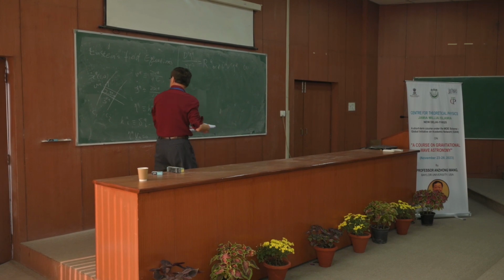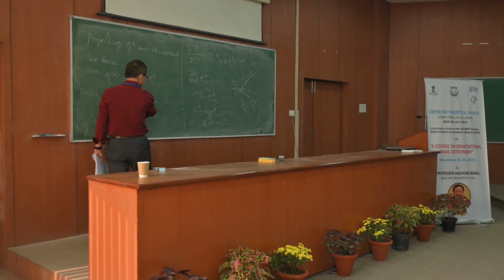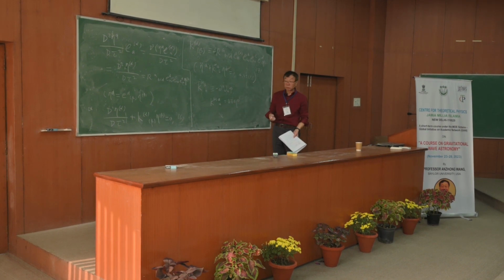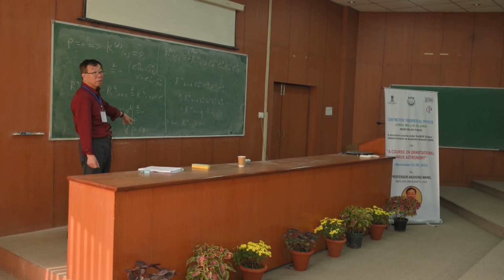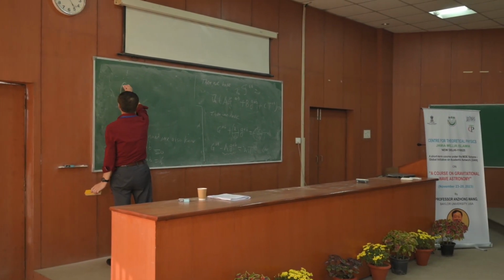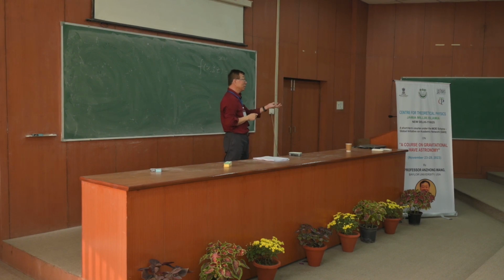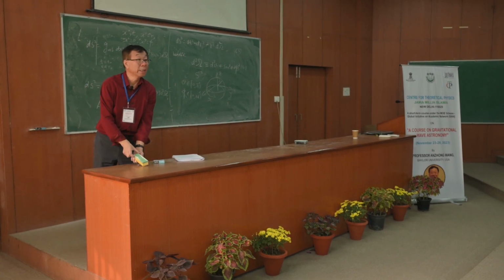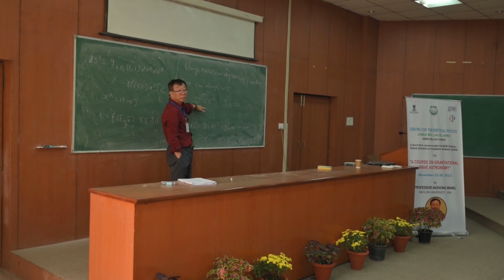Lecture 3: A Course on Gravitational Wave Astronomy